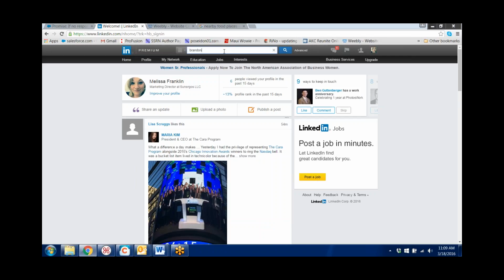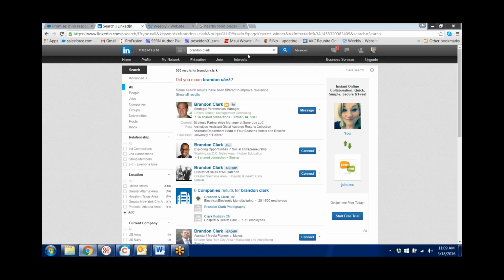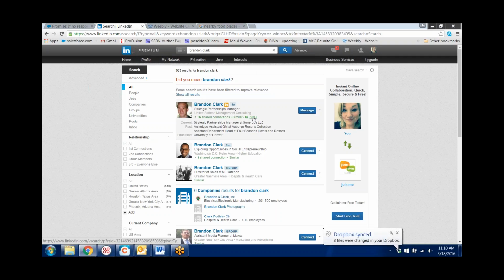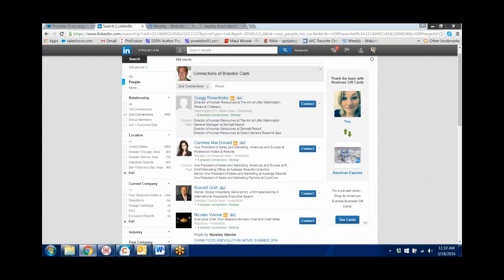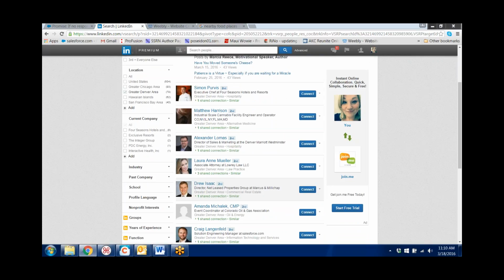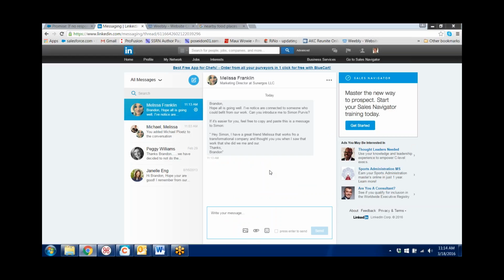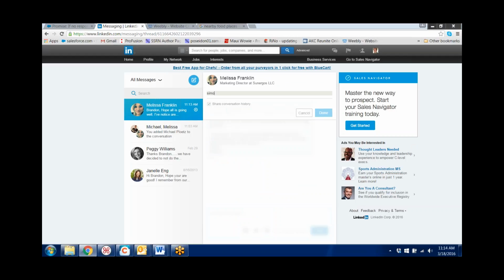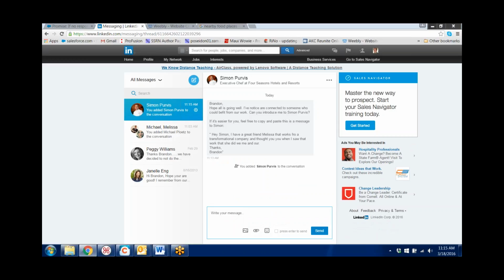LinkedIN - Getting Introduced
This short video will take you through how to get introduced and what that looks like when someone receives a request for you to introduce them. There is a quick tip on how to make it easier for them to introduce you.